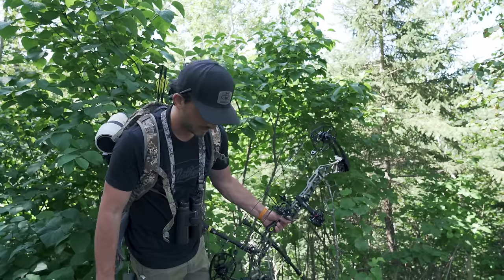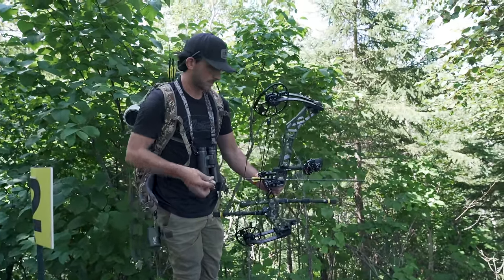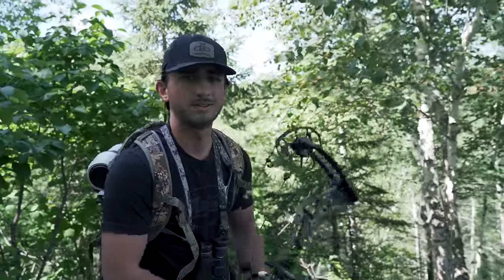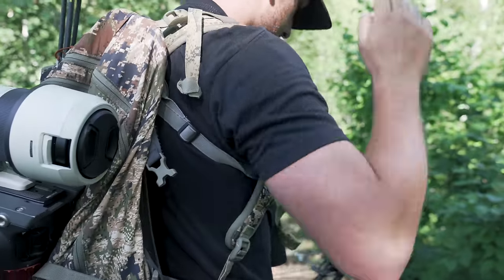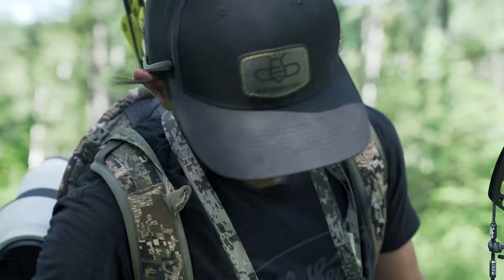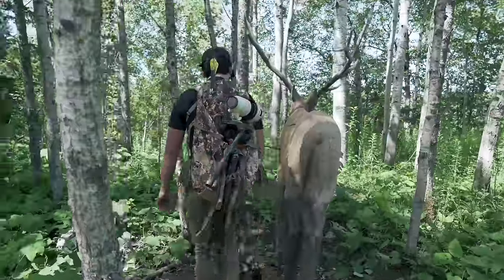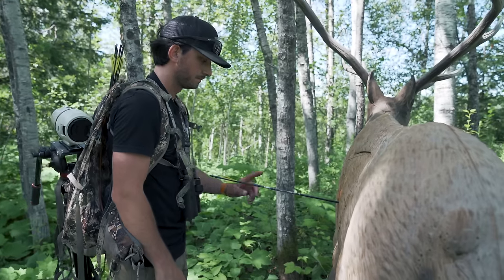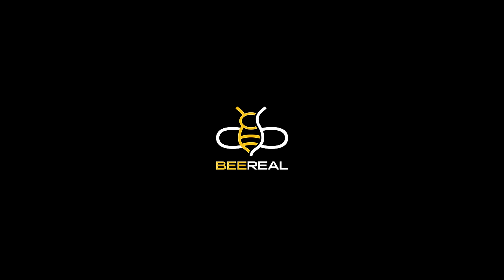How To Technical Targets On The Mountain BOWFEST